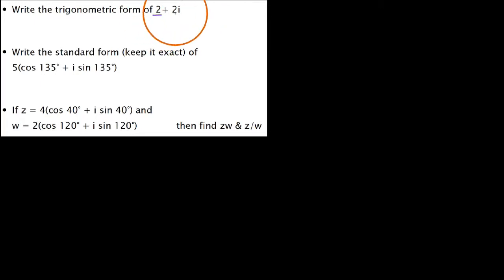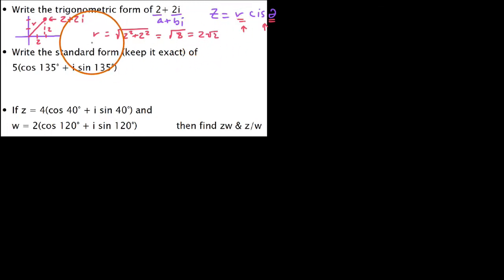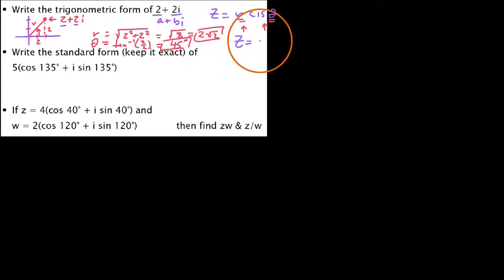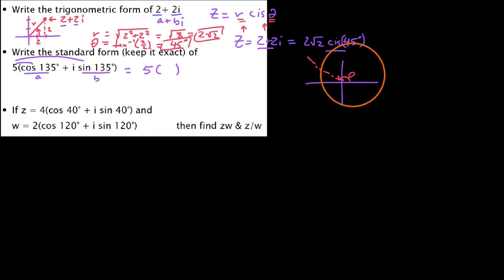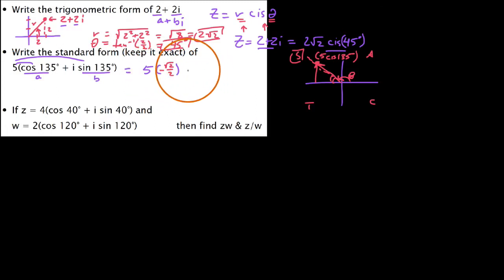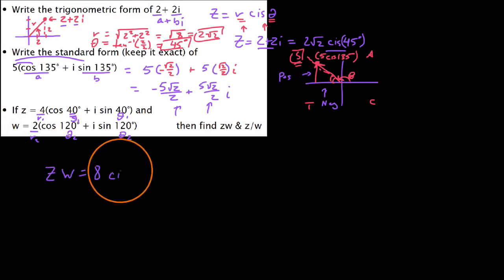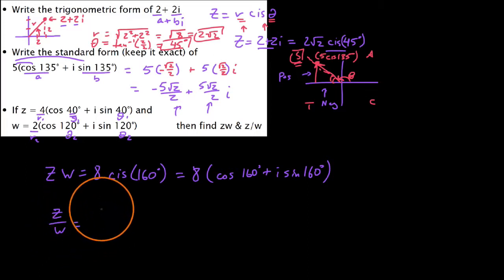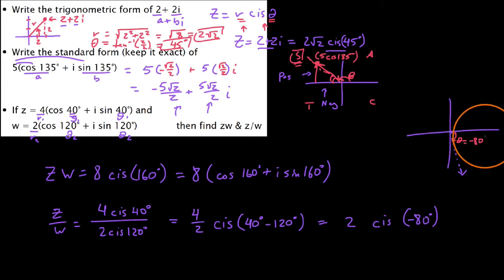HPC 6.5.5, Converting from Trig to Standard forms of complex numbers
In this video I work through some examples of how to do the following:
Rewrite complex numbers from standard to trig form.
Rewrite complex numbers from trig to standard form.
Multiply and divide complex numbers in trig form.